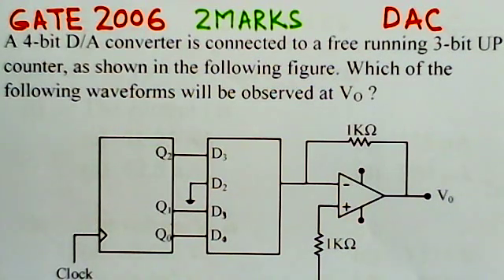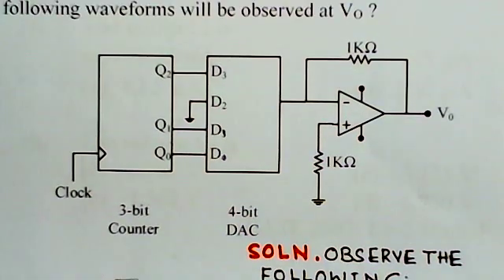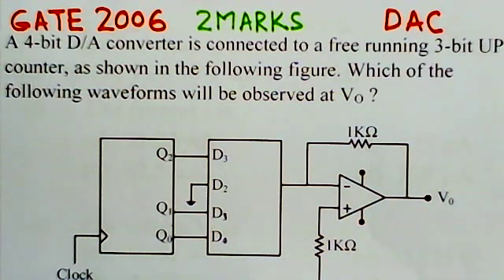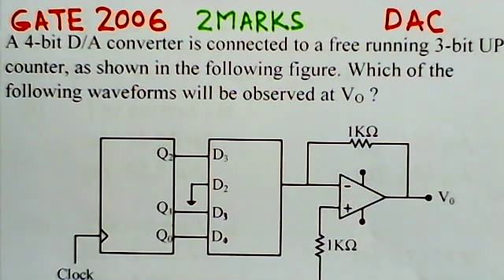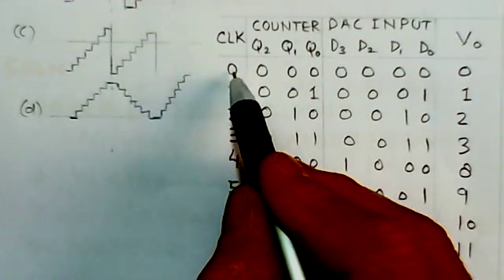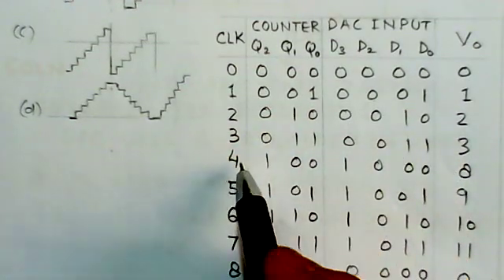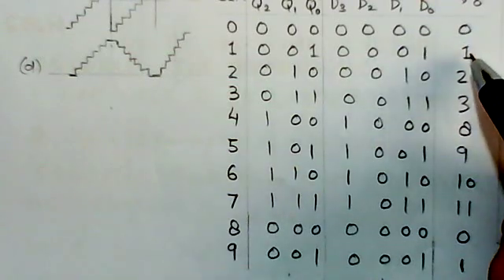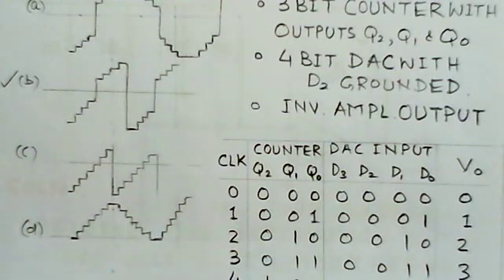Video Solution to GATE ECE-2006 Problem - DAC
Video Solution to GATE ECE-2006 Problem - DAC (Digital Circuits)